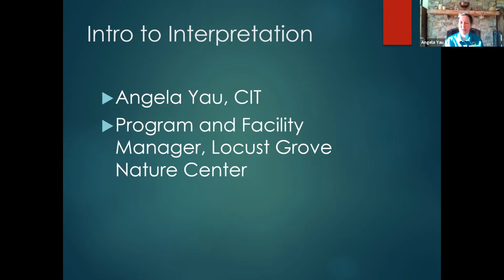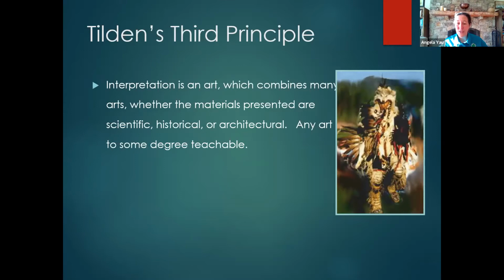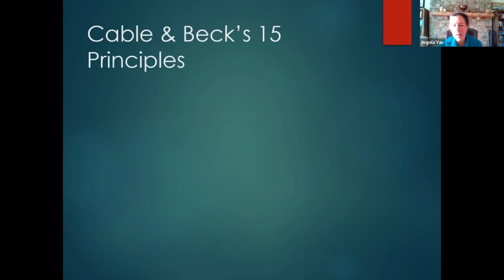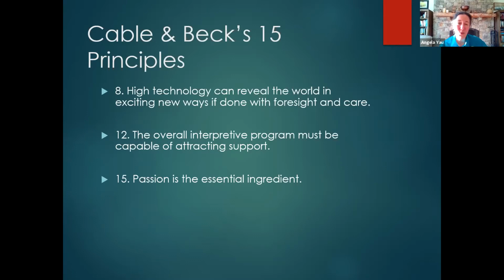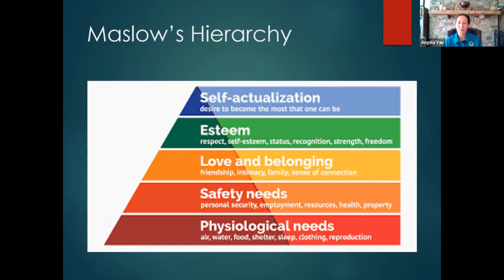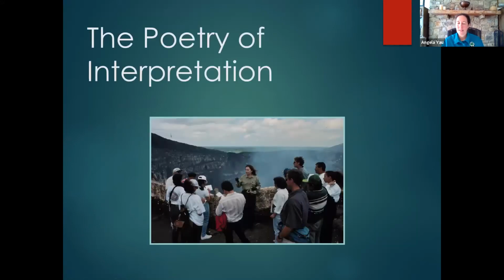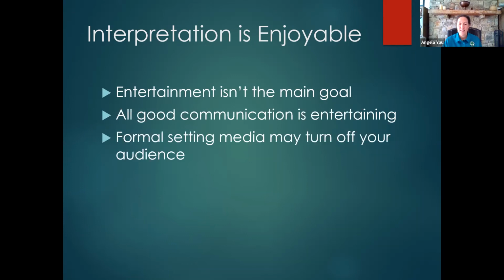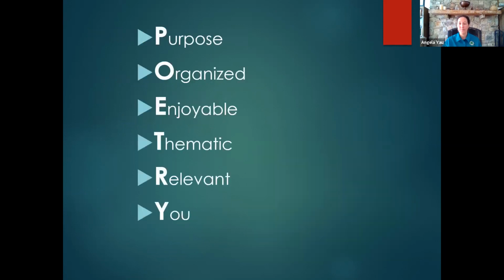Engage Your Community Through Interpretation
Original webinar date: November 9, 2021
Description:
Ever wonder how you can better engage those guests that are visiting your demo garden? Are you sometimes unsure of what to say when guets come up to your info table? Join Angela Yau, the Nature Program and Facility Manager at the Locust Grove Nature Center, to learn all about using interpretation to level up your skills as a Master Gardener! Interpreters are creative people who use their skills and background to create a memorable and engaging learning experience for their audience. Interpretation involves passion, flexibility, storytelling, and relating to your listeners. Angela will share her knowledge and experience with interpretation, give advice on creating interpretive programming, and then will use breakout rooms to complete a practice exercise in a group, collaborative setting to put what we've learned to use!